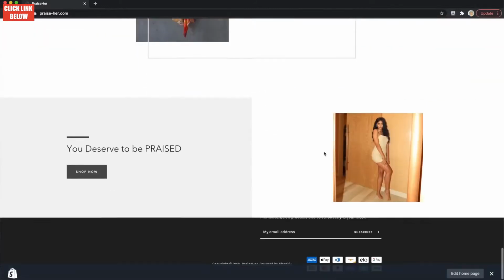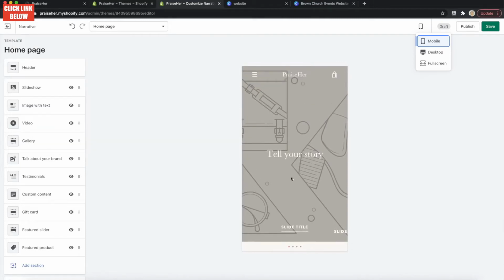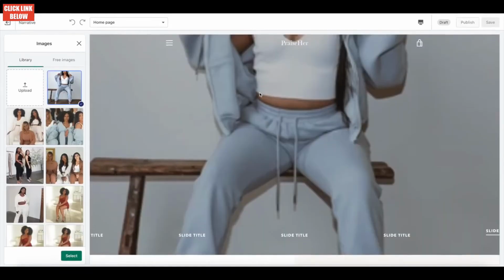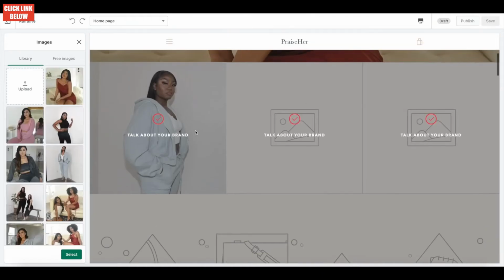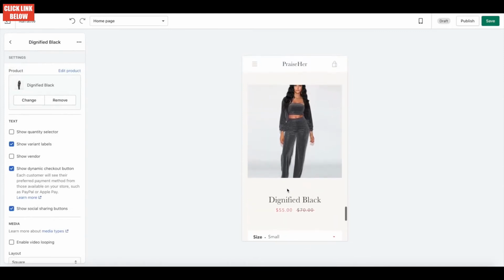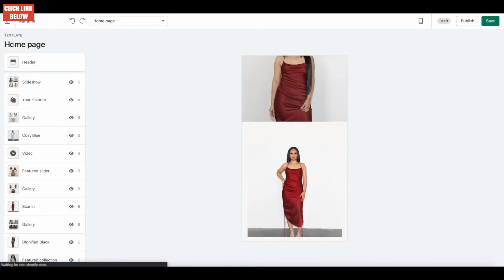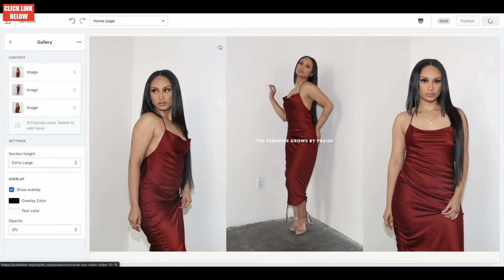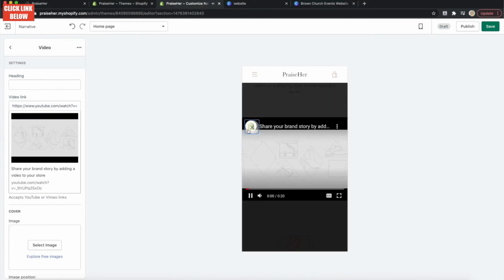Setting up my Shopify Store Design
✅ Our #1 Recommendation To Start Your PROFITABLE ONLINE BUSINESS And MAKE MONEY ONLINE

💻 WEB HOSTING

~ Video Schedule ~